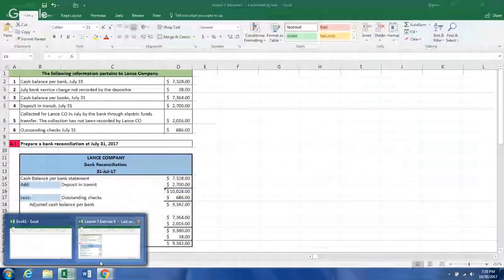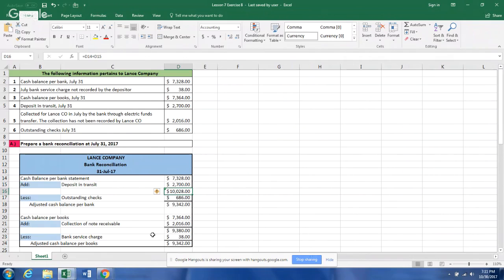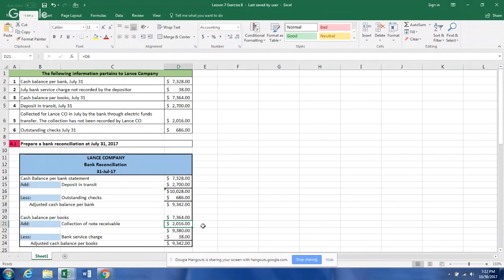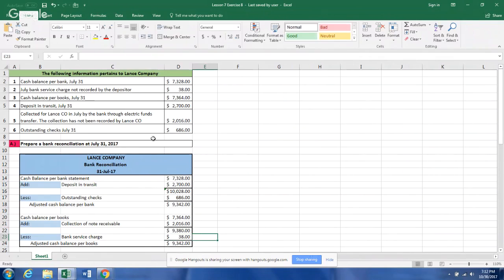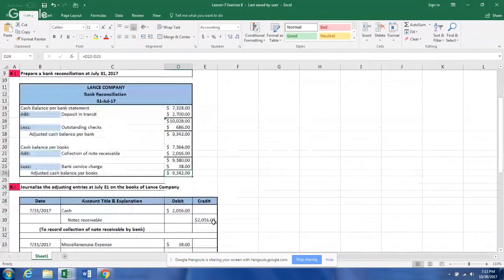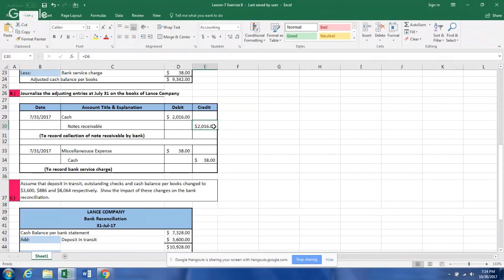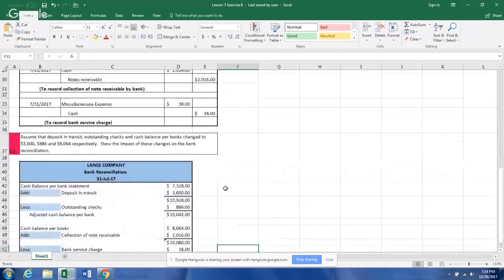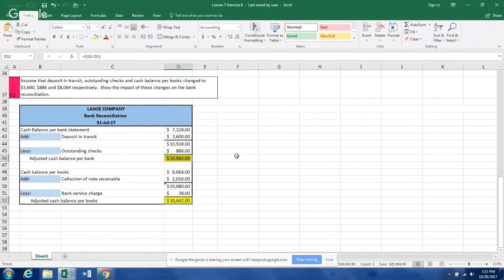WileyPLUS Lesson 7 Exercise 8